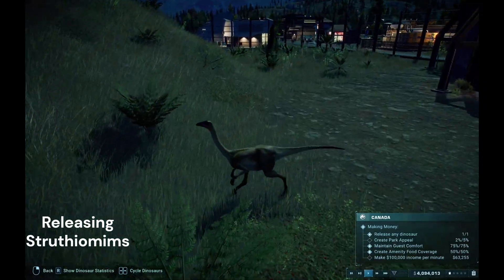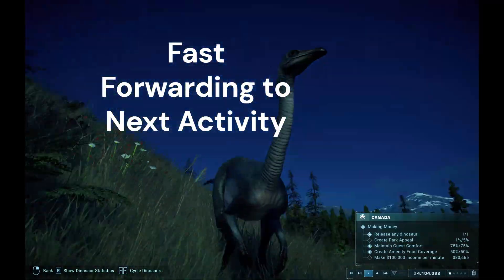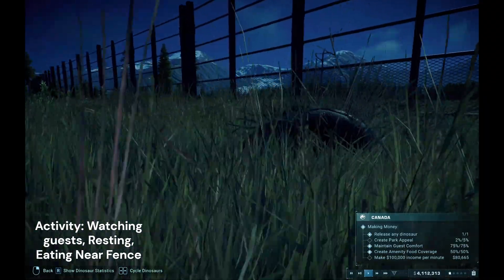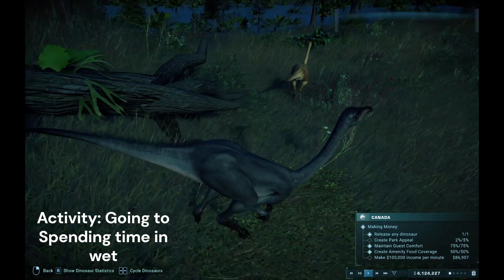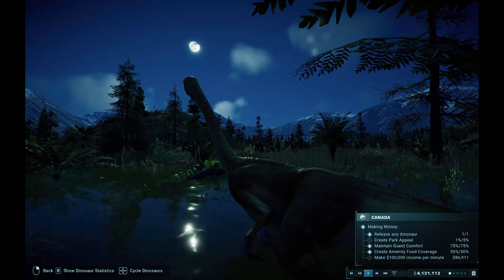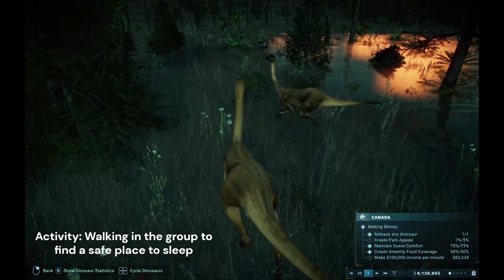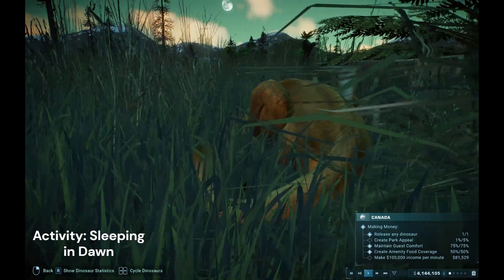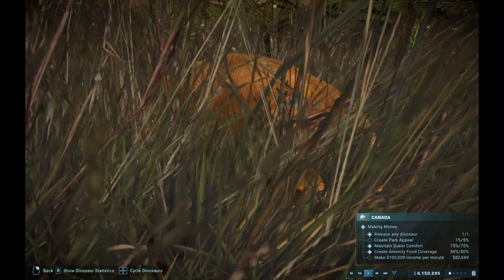Struthiomimus Showcase: Unique Behavior & Perfect Habitat Build | Jurassic World Evolution 2 (JWE2)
Struthiomimus Showcase: Unique Behavior & Perfect Habitat Build | Jurassic World Evolution 2 (JWE2). In this title, I also added my English commentary and educational facts alongside Struthomimus' behaviour in this unique, skilled gameplay style of mine. First, I released Struthomimus, a few of them in different colour patterns. Then followed them, and they showed unique behaviors. Which I showcased. This is just the first part of the video. In the second part, I showed how you can build a perfect habitat for Struthomimus.

Some facts about Struthiomimus to learn (I took the help of AI for finding those amazing facts):
We don't have any direct "sleeping facts" about Struthiomimus because no one has ever seen one alive. Palaeontologists have strong ideas about how it may have slept based on fossils of related dinosaurs and how it looks like modern birds:

1. The Bird-Like Roosting Evidence from Relatives: The best evidence comes from a close relative, the small feathered theropod dinosaur Mei long (a troodontid), which was found fossilised in a sleeping position that looked like a bird.

The Pose: The dinosaur tucks its head under a folded arm and curls up with its tail around its body. It is very likely that Struthiomimus adopted a similar roosting posture while lying down to sleep deeply because it was a theropod (the group that evolved into birds) and was light in build. If it were a warm-blooded (endothermic) animal like its contemporary relatives, the birds, this posture would help preserve body heat.

2. Light Sleeping While Standing
The name Struthiomimus means "ostrich mimic," and contemporary ostriches are big, swift-moving, bipedal birds that frequently sleep lightly while standing, maintaining an upright neck. A "Flight" Mechanism: When sleeping standing up, big, swift prey animals can quickly run away from a predator. Struthiomimus may have used standing sleep for rest periods when a swift escape was required because it was a prey animal for large tyrannosaurs (such as Daspletosaurus and Gorgosaurus).

In conclusion, Struthiomimus probably exhibited a variety of sleeping habits:

Deep Sleep: Curling up in a heat-retaining, bird-like position while lying down.

Light Sleep: To stay alert for predators, take the medication while standing up, like an ostrich.